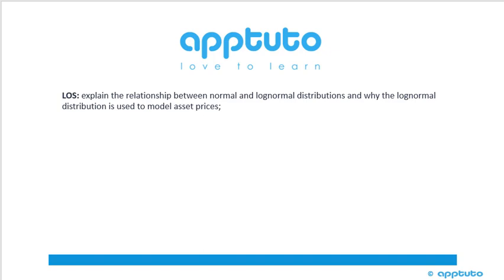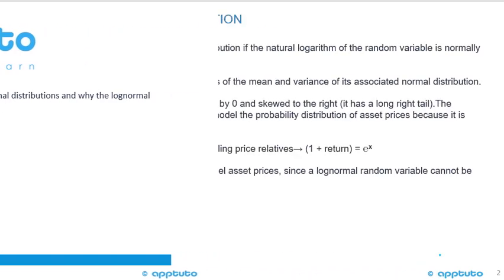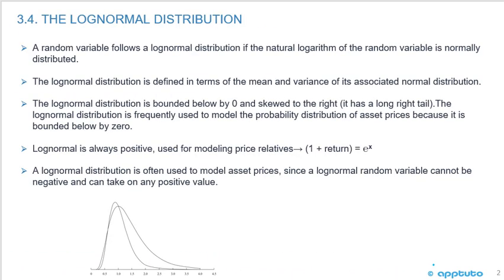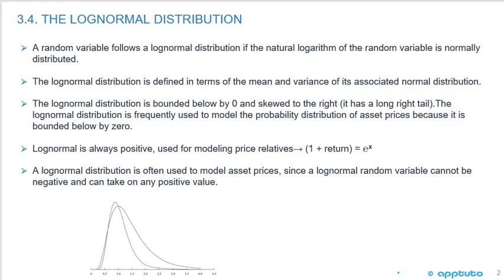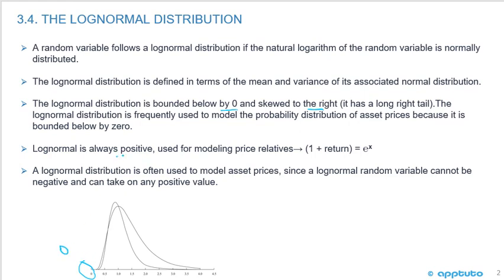explain the relationship between normal and lognormal distributions...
explain the relationship between normal and lognormal distributions and why the lognormal distribution is used to model asset prices;